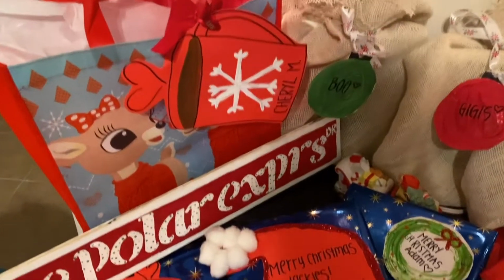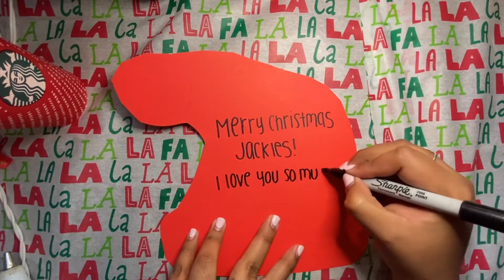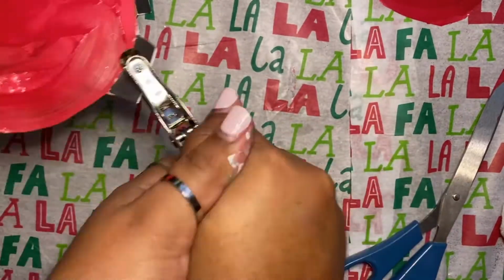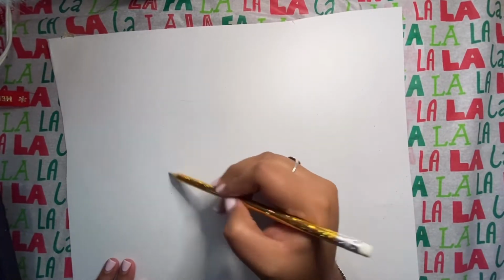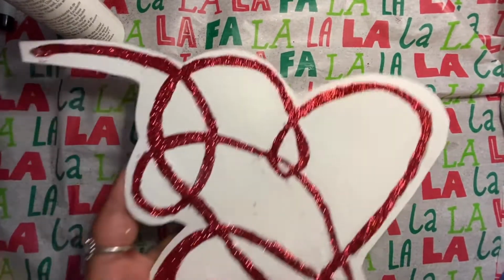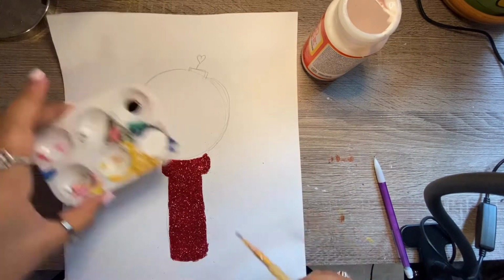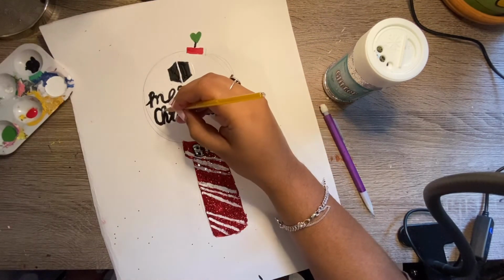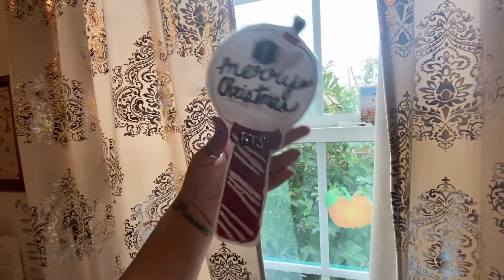Easy Christmas card❤️ [cute bts army bomb!]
Hey cutie 🍊 feeling crafty this Christmas? Here are some easy Christmas cards you can give to your loved ones!!

Social media  📷
Instagram: karensorto & Chinisworld

Music 🎶